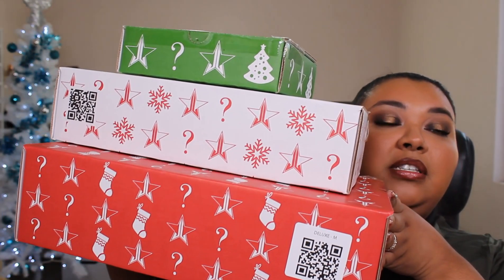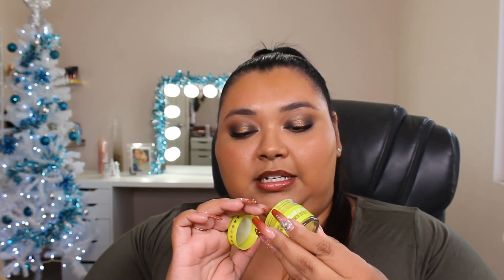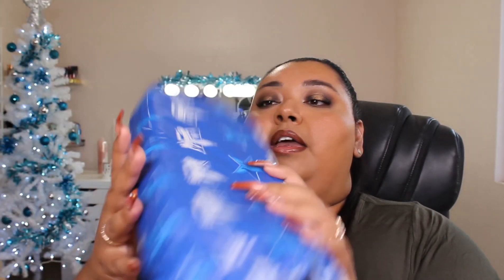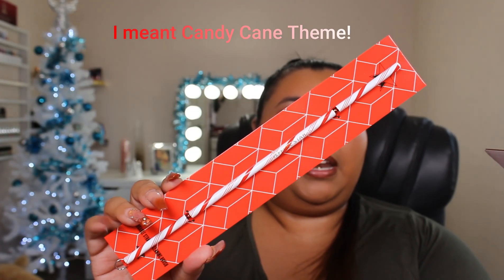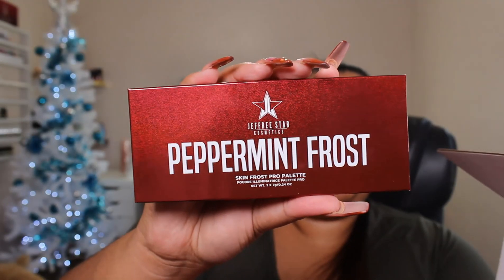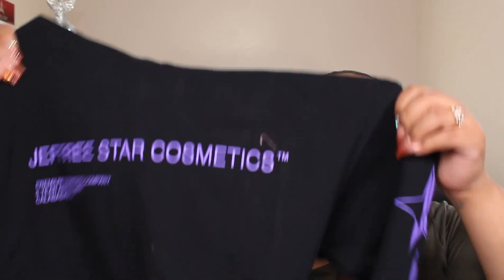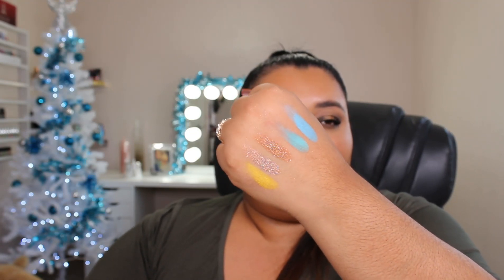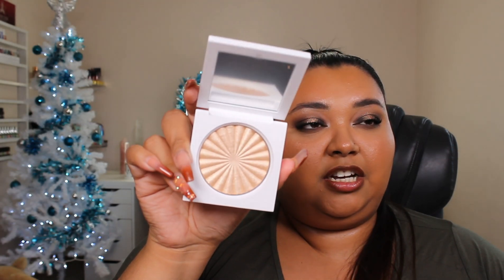Jeffree Star Christmas Mystery Boxes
Hi Everyone, my Mystery Boxes finally arrived. If you want to see all the goodies I'm adding to my collection come join me! XoXo

1. Must live in the U.S.
3. Follow my new Instagram page. (link up above)
4. Share one of my videos to Facebook, Instagram, or Twitter.
your page in which you share must be public & to make sure I see it tag me. If I don't publicly see your post, you will not be entered!
DO NOT ASK ME IF i CAN PICK YOU!!

(MUST HAVE ALL STEPS DONE OR YOU WILL NOT BE ENTERED...I WILL NOT NOTIFY YOU.)